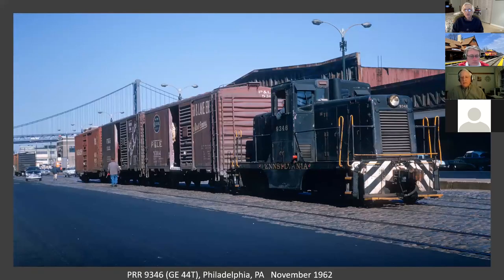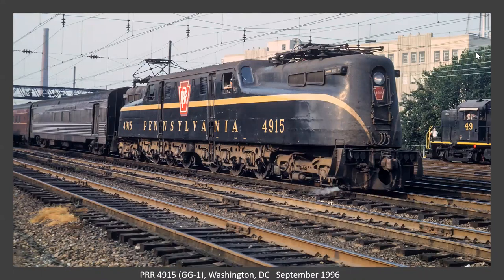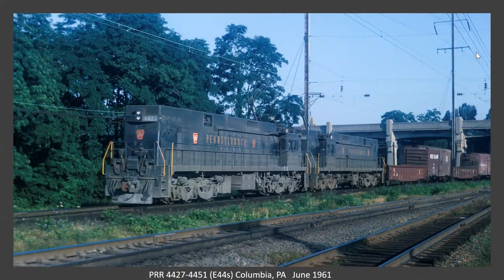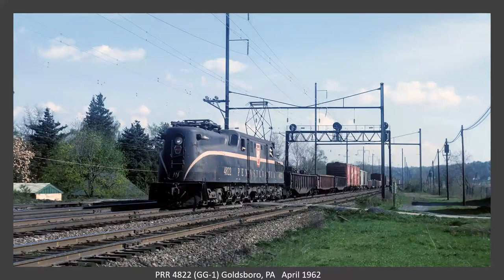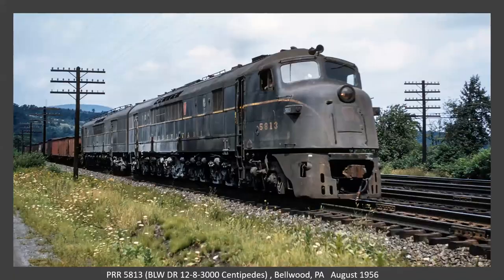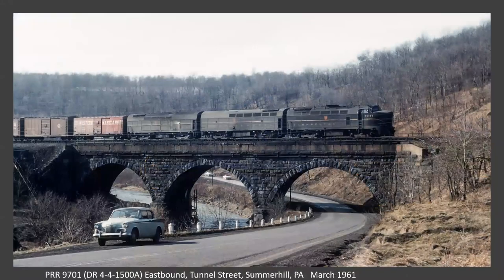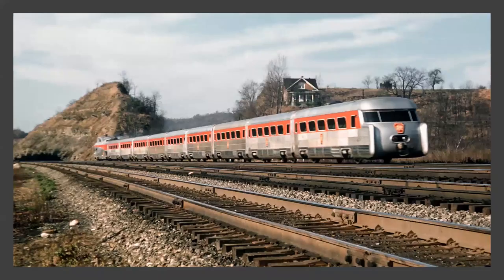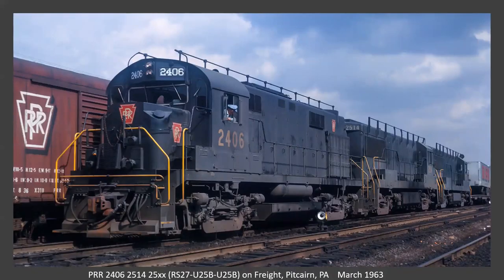Rodney Peterson's Pennsylvania Railroad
February 2021

Jim Kleeman will present images of the Pennsylvania Railroad taken through the lens of the late Rodney Peterson. The program covers scenes from the late 1940s to the early 1970s. The geographic focus covers the PRR's electrified lines in the Northeast and West through Pennsylvania and Ohio.